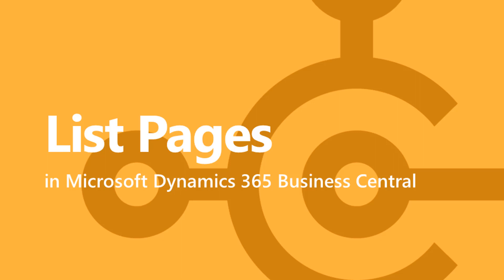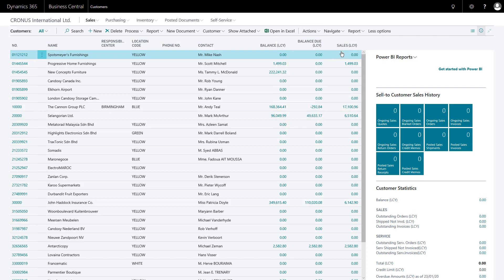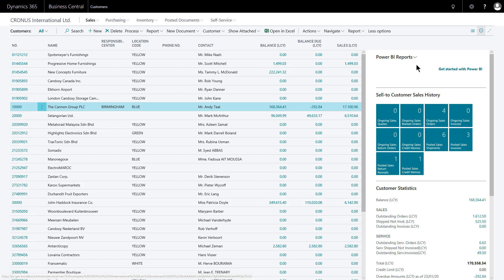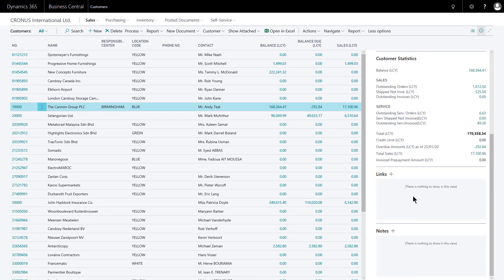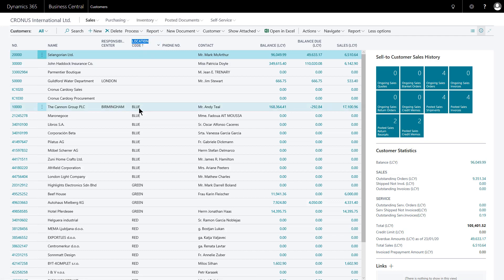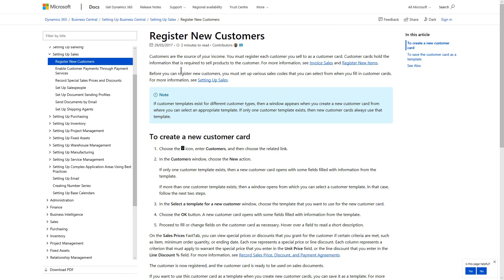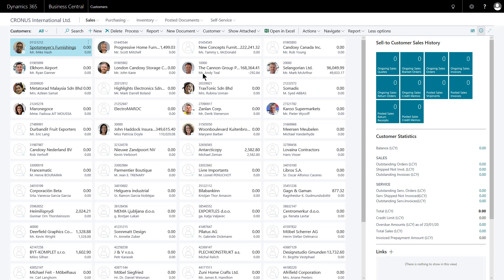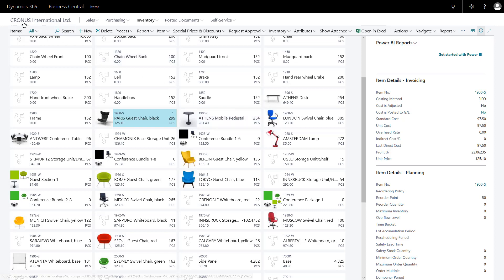Business Central - List Pages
A walk through for new users on how to work with lists of data (List Pages) in Microsoft Dynamics 365 Business Central.
This video is part of our series of introductory training for Microsoft Dynamics 365 Business Central. This is a free training course offered by Technology Management. We offer specific training courses on this and other business applications, for more information please Here we have created a series of ‘How To’ videos aimed at getting a new user up and running quickly by exploring the User Interface and key functionality of this new ERP system following the October 2018 release